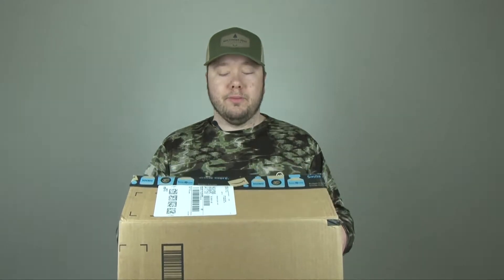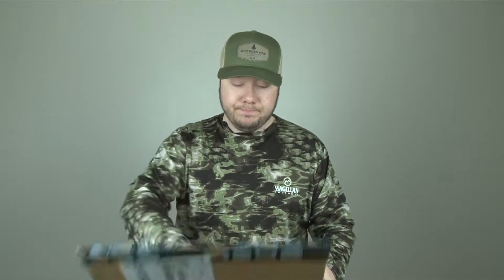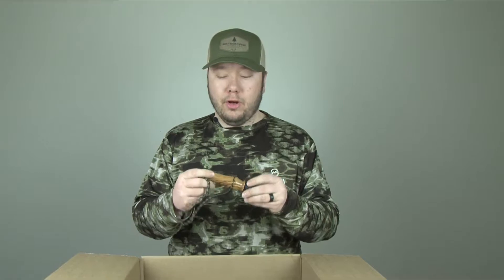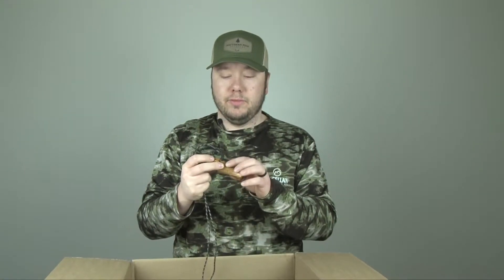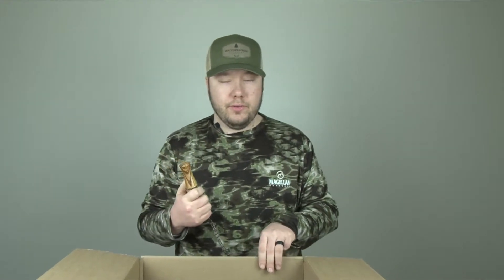Ridge Rocker Turkey Calls Unboxing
In this video we go through all of our Ridge Rocker Turkey calls we plan on using for our 2021 Turkey Season.